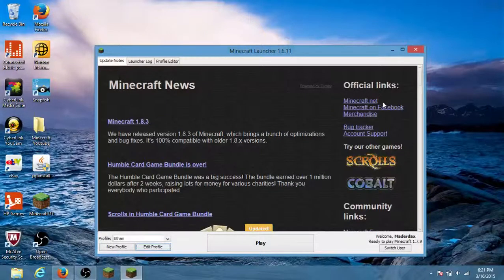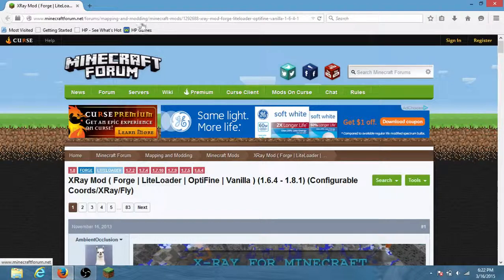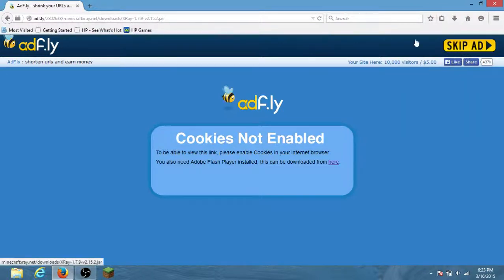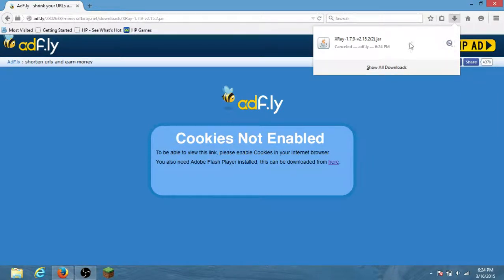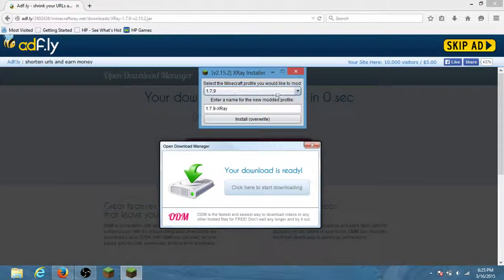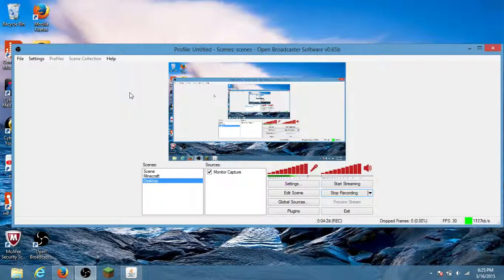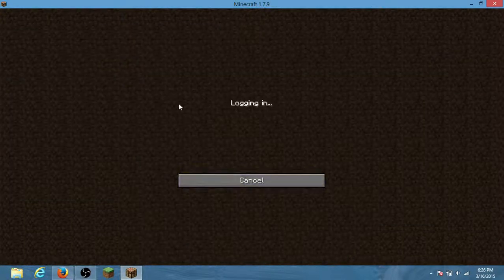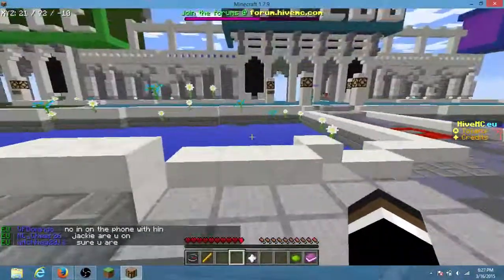[The How To] Minecraft XRay Mod [Download] [Undetectable On Servers]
This A Tutorial On How To Download And Install The XRay Mod [Undetectable On Servers] Really Easy, Easy Steps.

I Reply To Comments That Are Nice Or That You Need Help On,

Join The Madercrew!!! By Subbing
When U Comment Do Madercrew (Text)